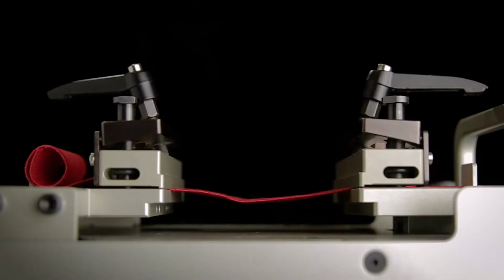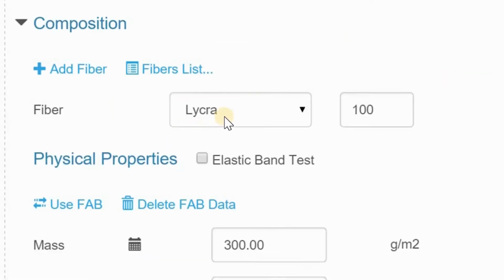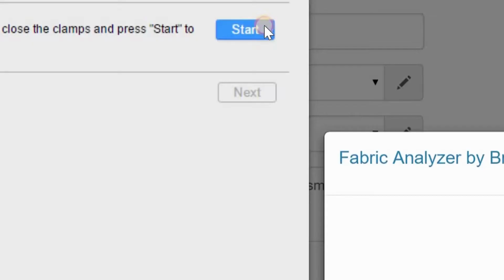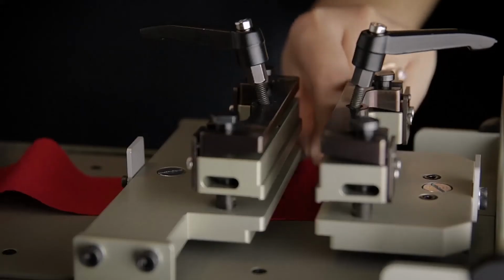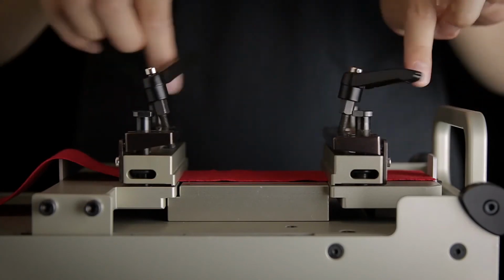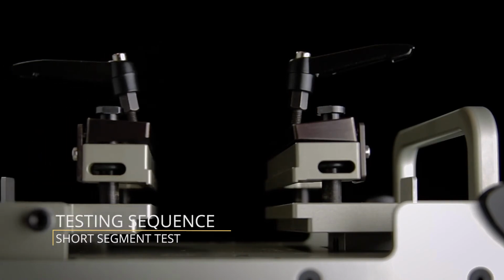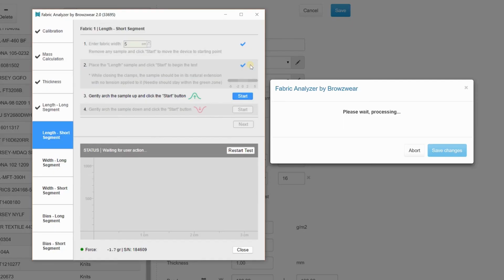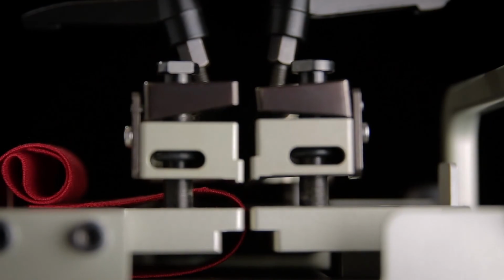Thiết lập FAB - Sử dụng FAB 1.0 Video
Sử dụng FAB 1.0

Video sau đây hướng dẫn bạn cách sử dụng FAB 1.0